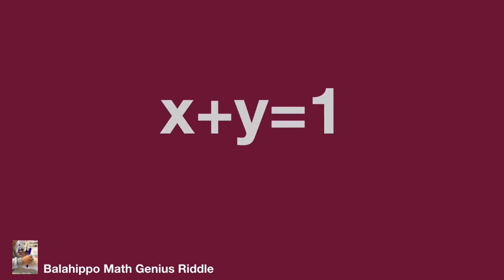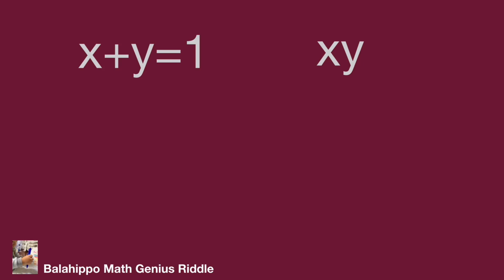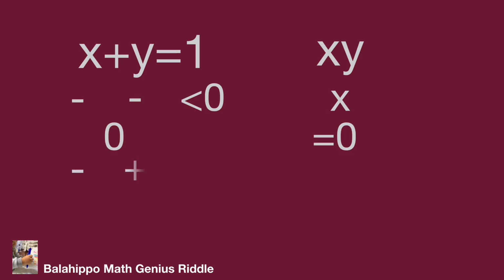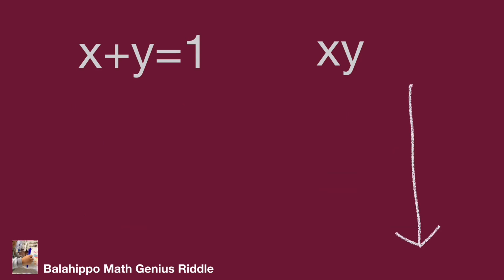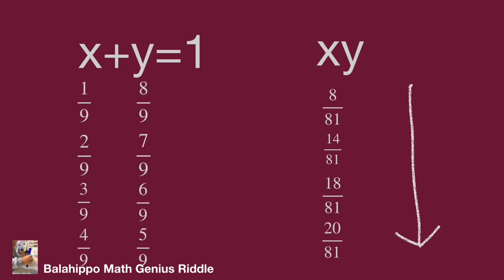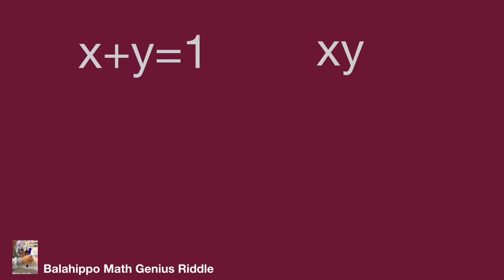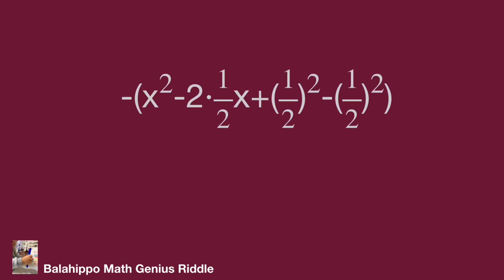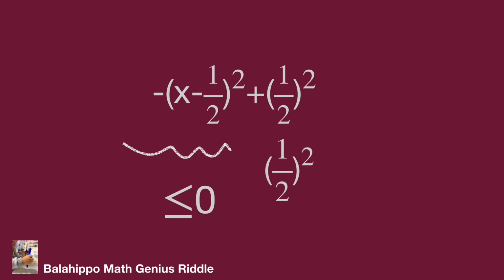How Large Can xy Really Be?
Given x+y=1, how large can the product xy really get ?

nice algebra problem
# Mathematik